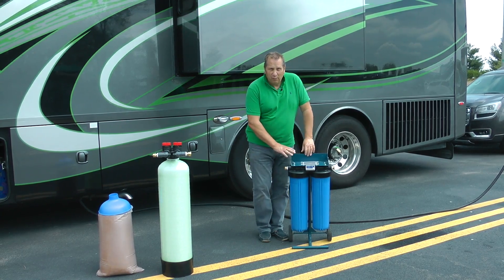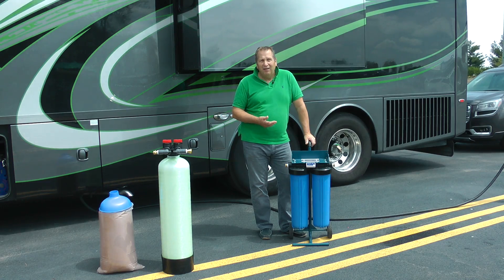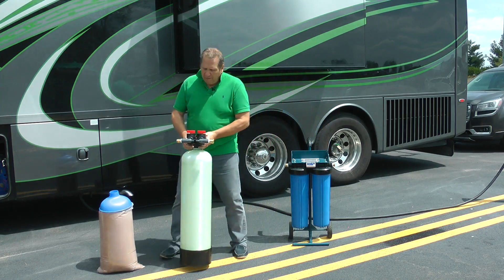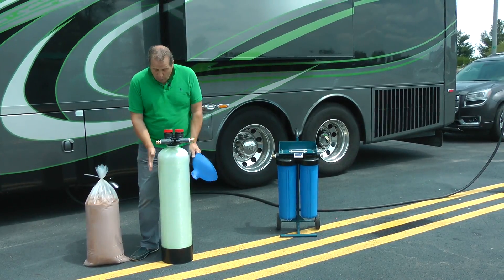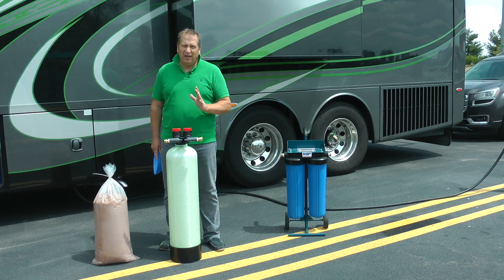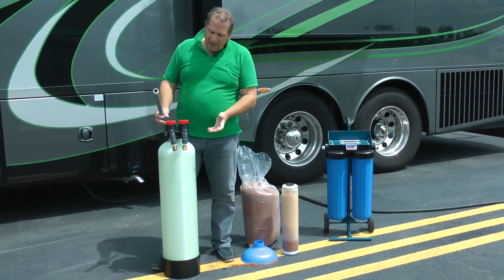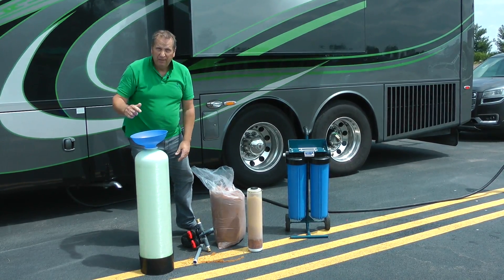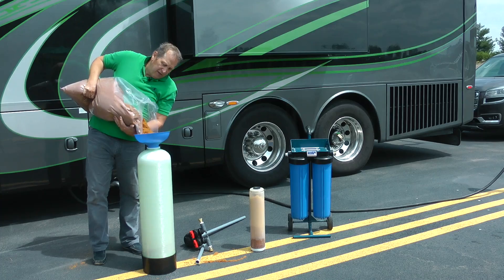RV Washing using Di-water for great results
We have been using the CR Spotless DI water system for over a year and the results have been great, but the down side has always been that the resin uses up too quickly and this gets real expensive. So we now manufacture a new system that uses the same DI resin but produces around 10 times the amount of DI water.  So if you want to convert your CR Spotless system to make it more efficient visit our website to see how it's done.If you prefer to order the best Di water system on the market then